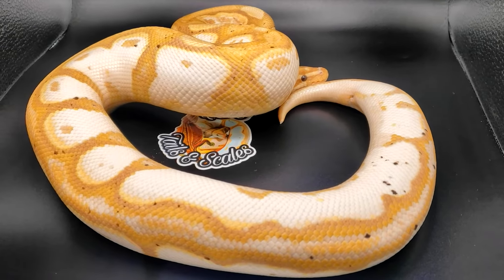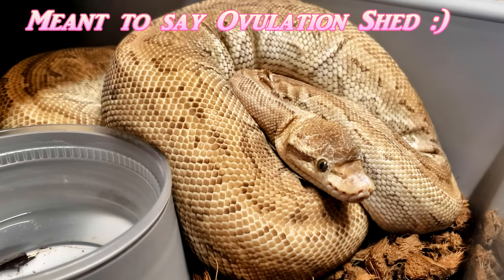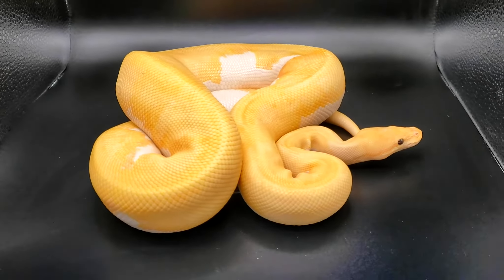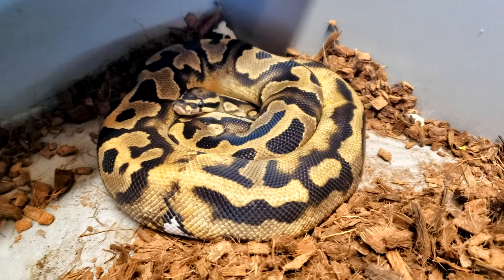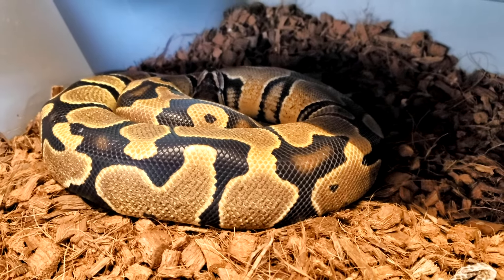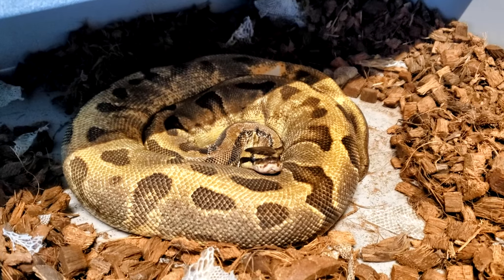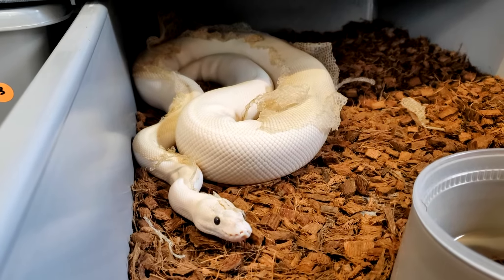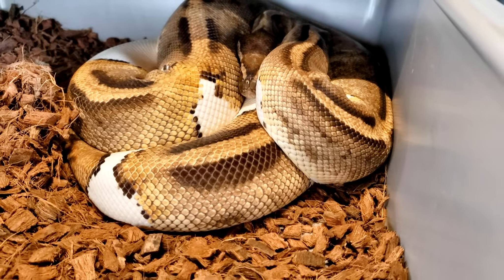Producing 🔥 ALL 2023! Ball Python Breeding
A quick video showcasing some of my snakes and talking about the 2023 breeding season for ball pythons.